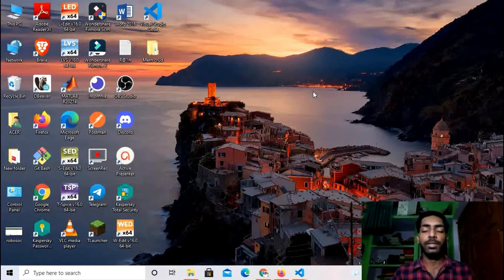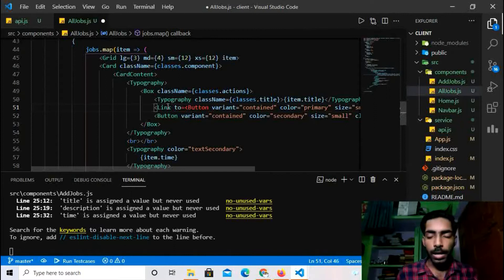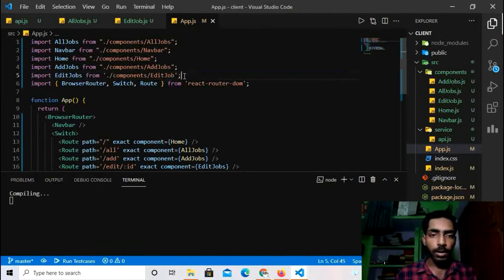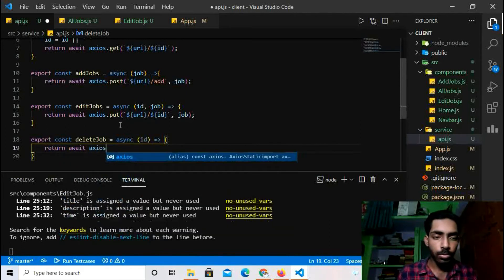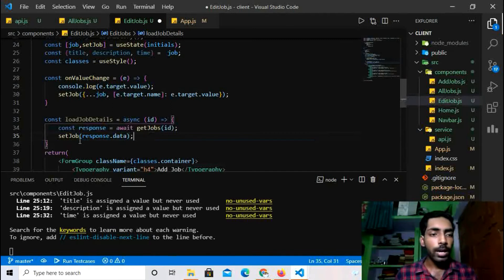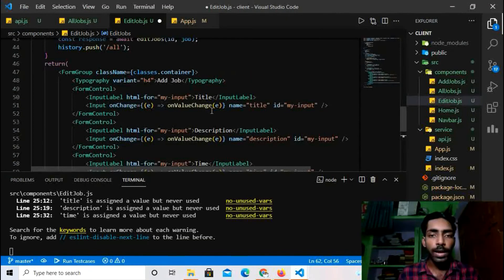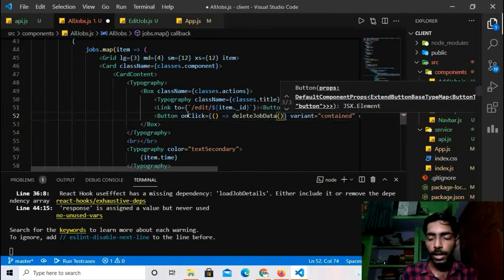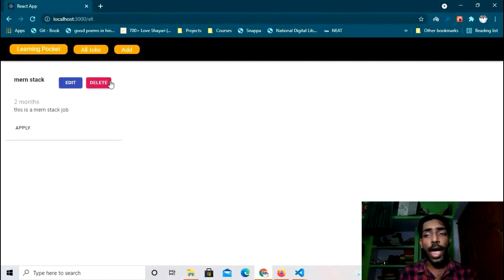💥MERN Stack Tutorial #9 - Edit and Delete Functionality | Full Stack Web App | Javascript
In this mern tutorial, we will be using javascript to create a full stack web app. We will be performing crud operations in mongodb database. The purpose of this series will be to learn how to use React and Node together to develop a full stack web app.

⭐Timestamps ⭐
00:00 | Introduction
01:25 | Edit Functionality
04:30 | Fetching api's for edit and delet
06:11 | Functions for edit functionality
10:09 | Delete Functionality
11:50 | Outro